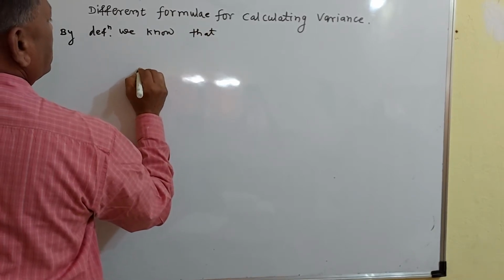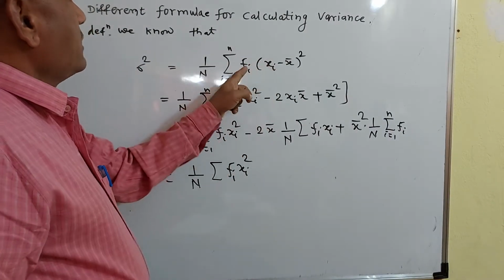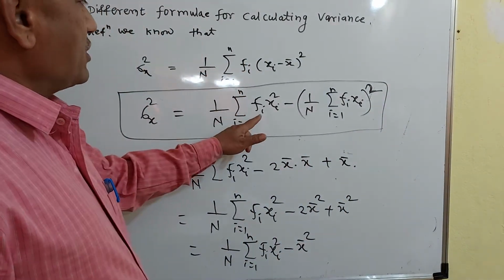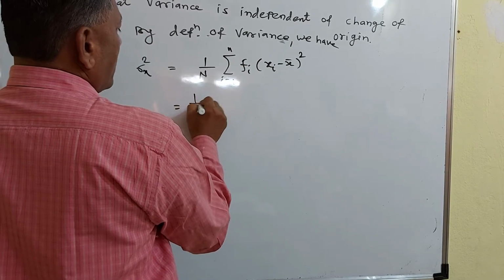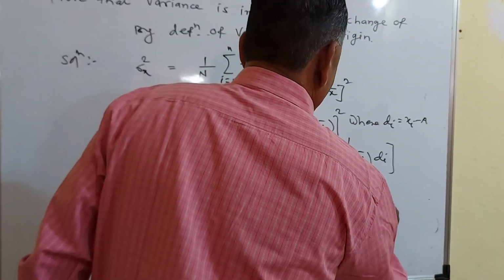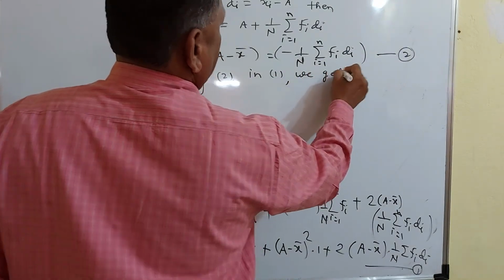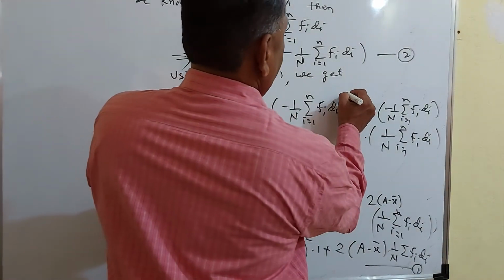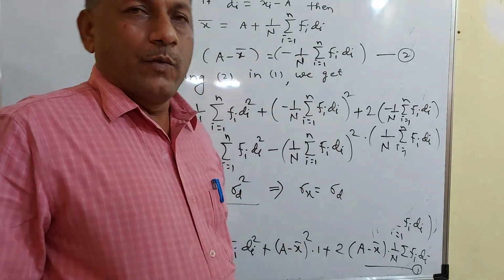Lect.no.19( khakre sir): B.Sc.V Mathematics:MAT:503 :Mathematical Statistics- I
Different formula  for calculating Variance and Variance is independent of change of origin.